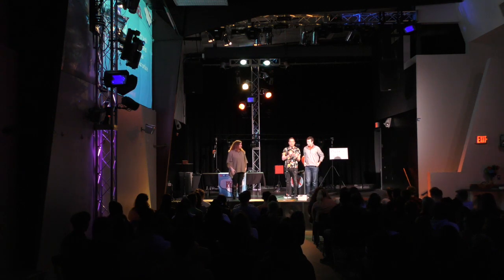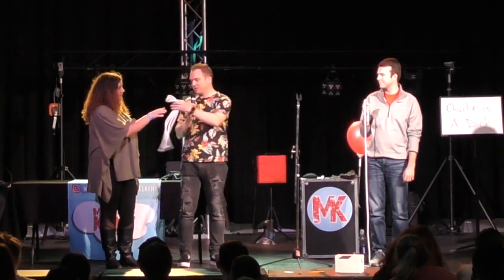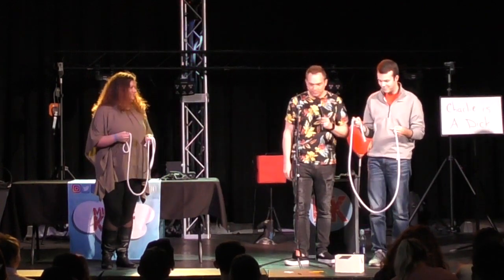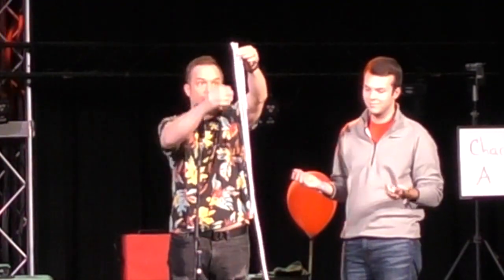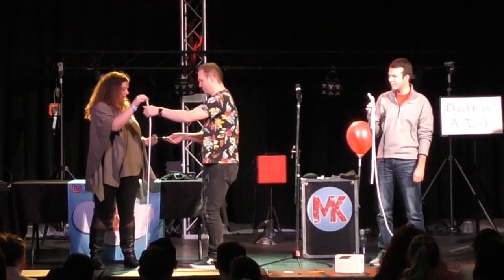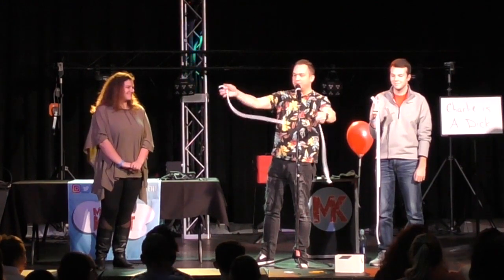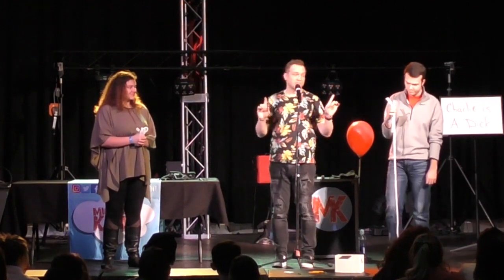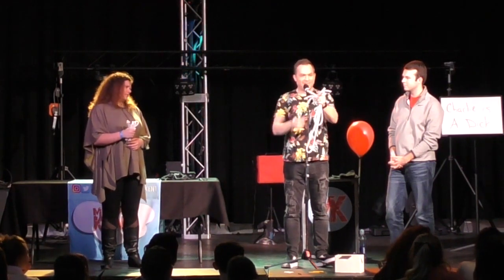Rope Transpo - Susquehanna